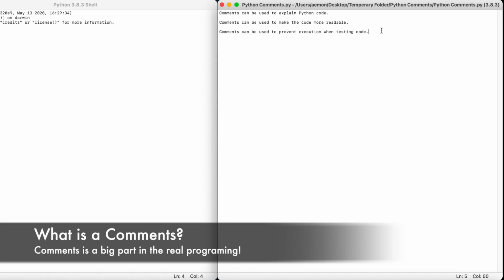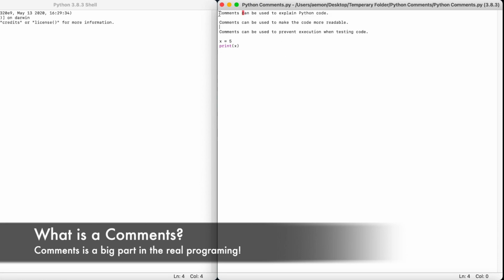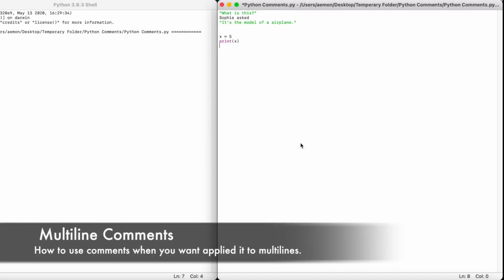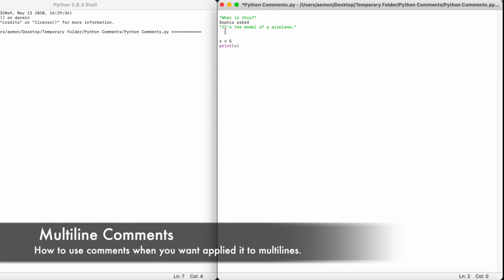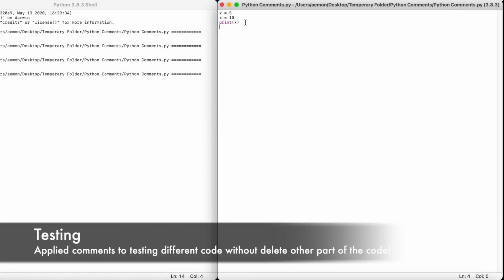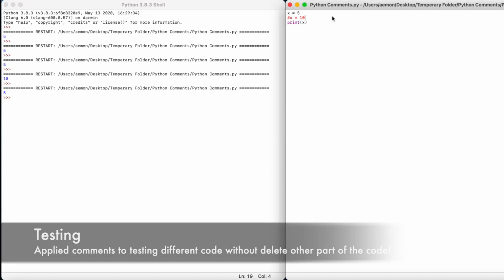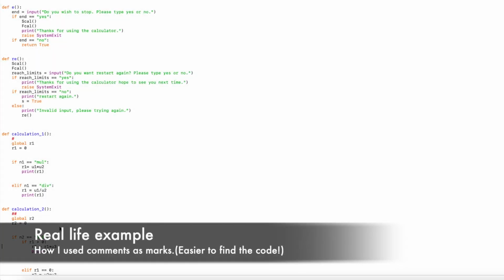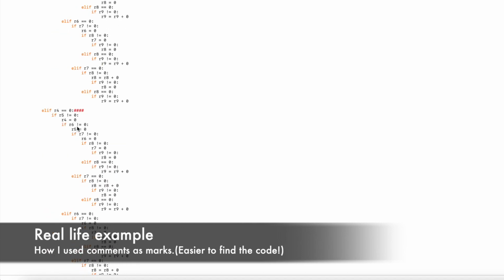Coding with Bloomface (6)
This is video is all about how to use comment in python.
Comments used in code just like what we doing on book used to explaining a specific part of the code.

I also include my own experience and ways of using comment in my program.
External link to the resources:
I had disable the comments for this video, cause someone had publishing
improper comments which has nothing to do with the video.